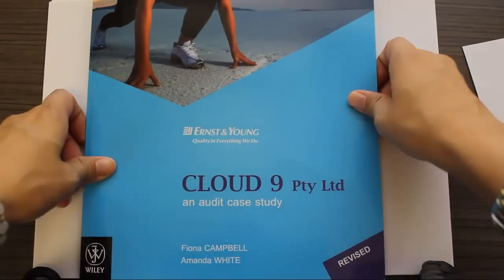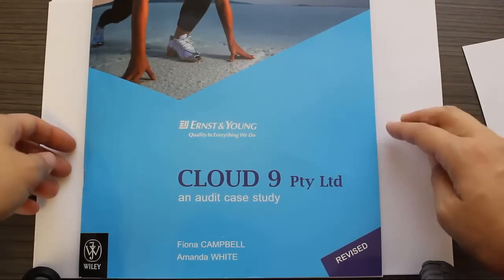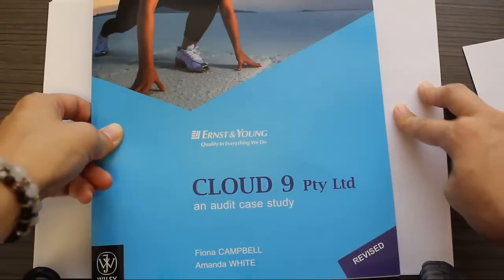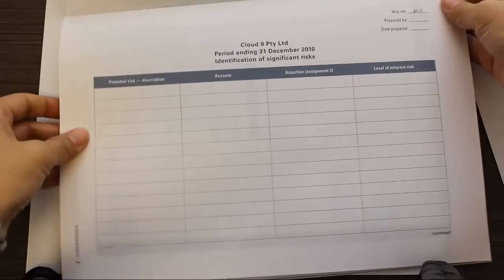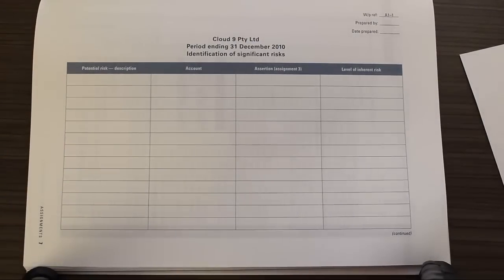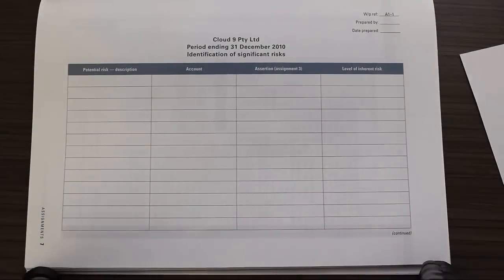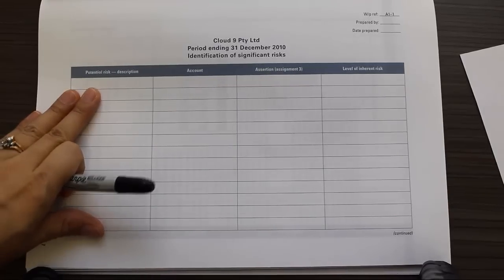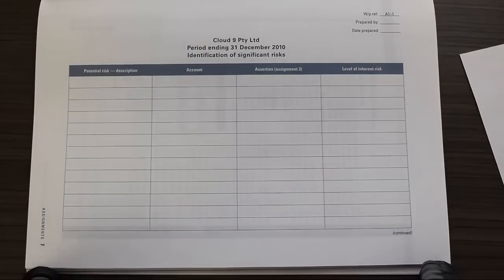Cloud 9 Assignment 1: the difference between Business and Inherent Risks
Identifying the difference between business and inherent risks; Cloud 9 Audit Case Study; Wiley Publishing